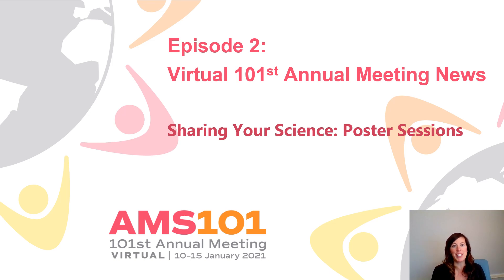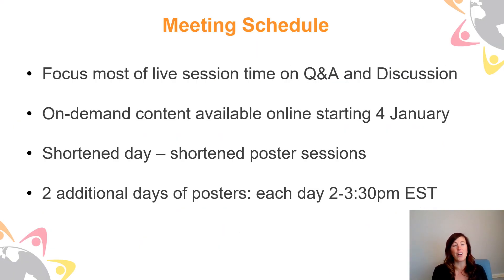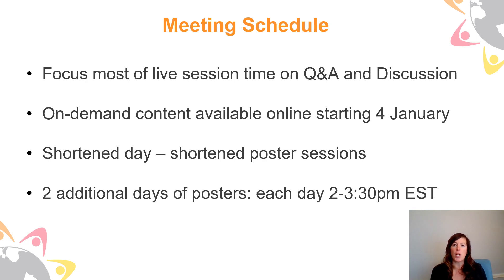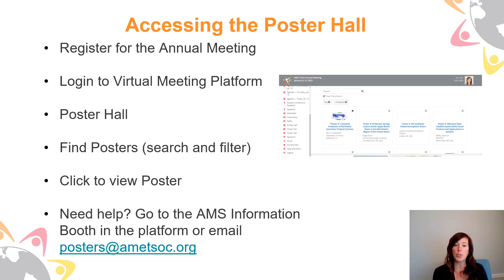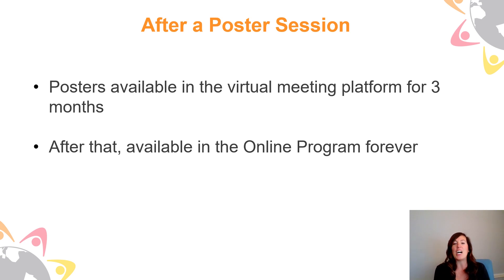AMS Virtual 101st Annual Meeting News - Episode 2 - Sharing Your Science: Poster Sessions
In the second episode of a series to walk attendees through the platform being used for the Virtual 101st Annual Meeting, AMS Associate Director of Meetings Jen Ives explains how the Poster Sessions will take place.